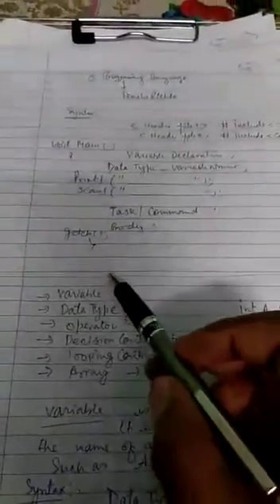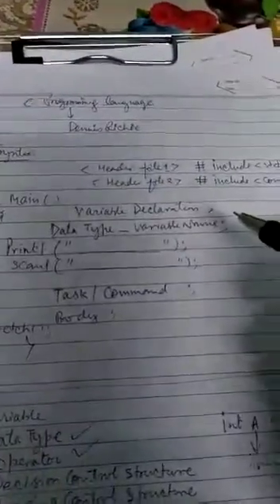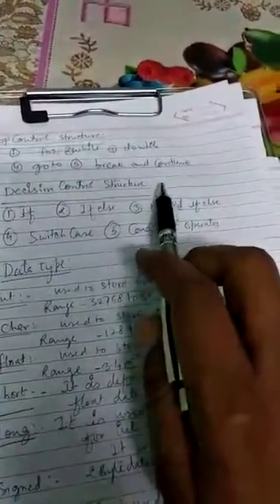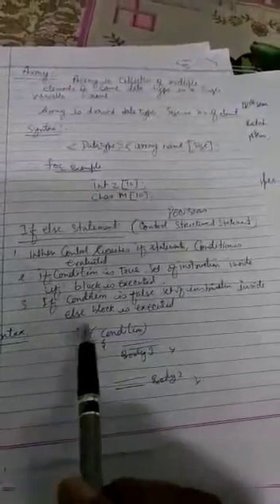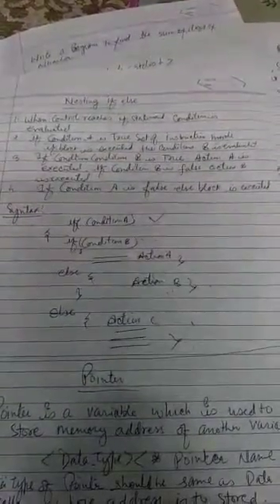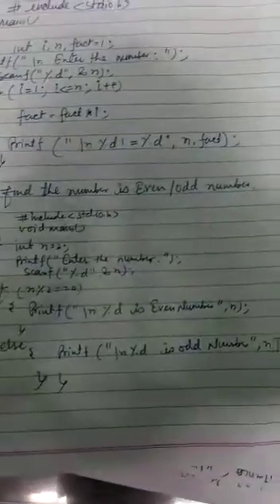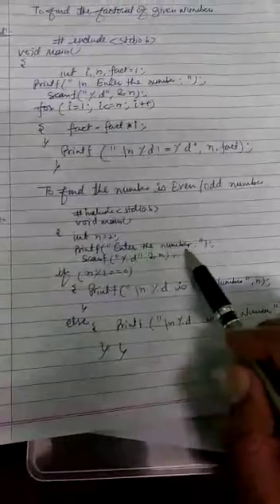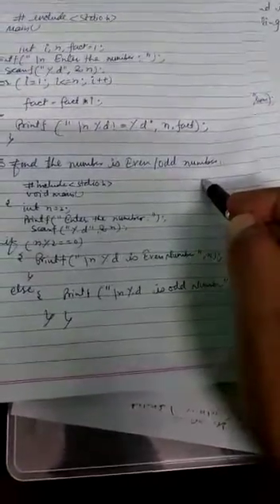Introduction of programming in "C"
lecture by Er. Arun Kumar